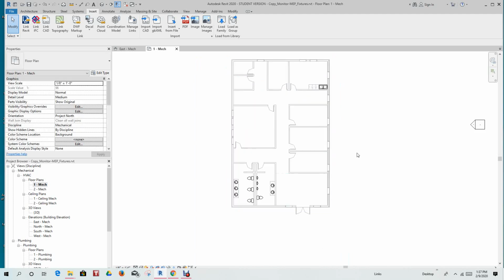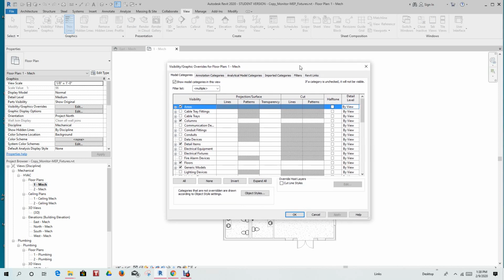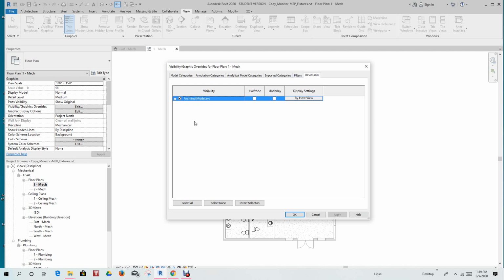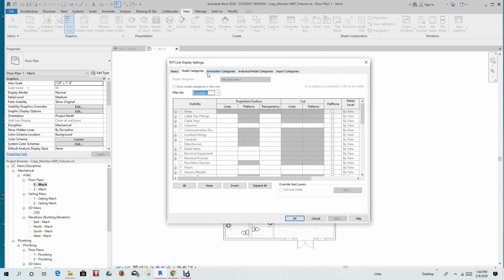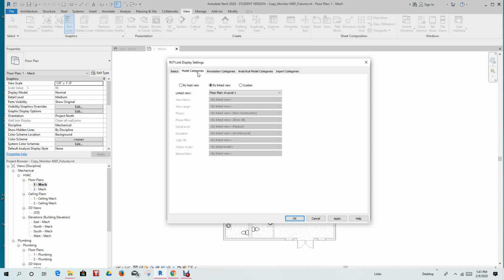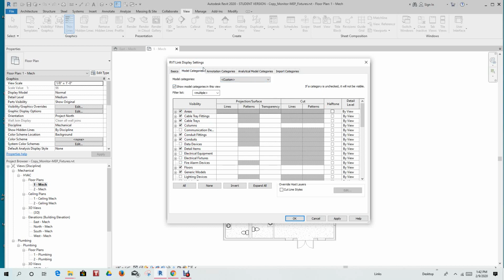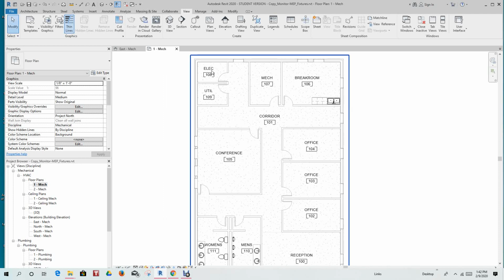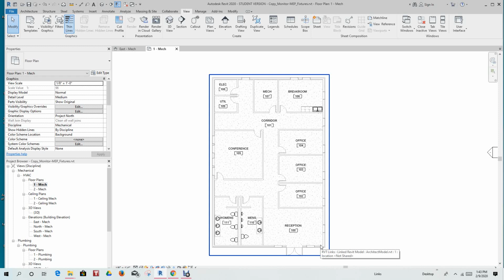Revit MEP Plan Views Settings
How to over ride linked model plan views in your MEP project